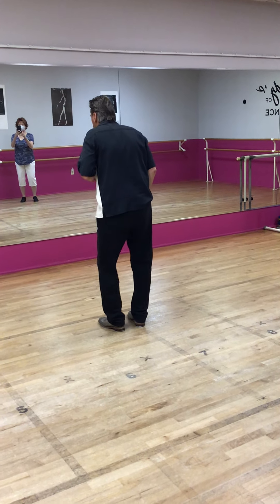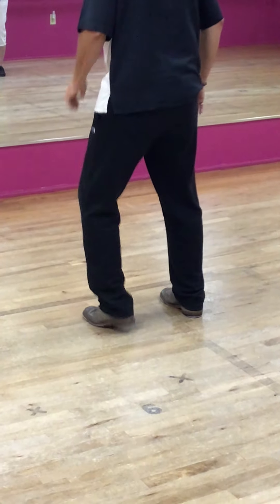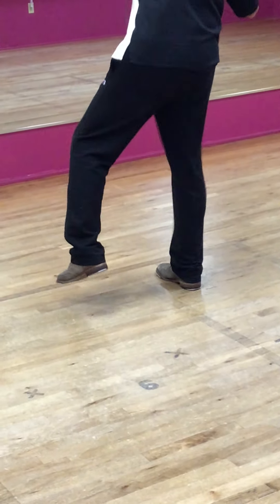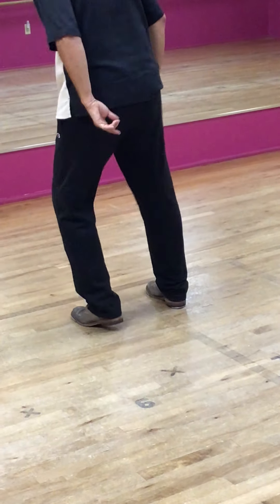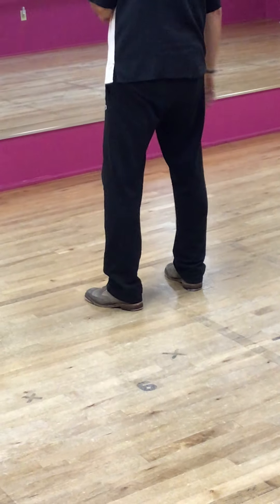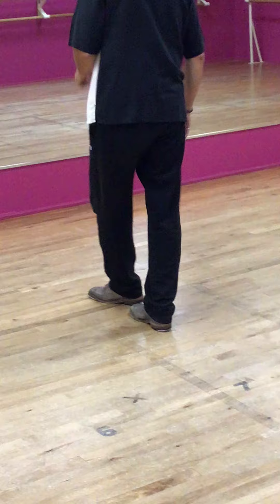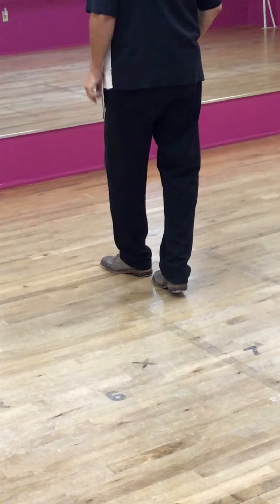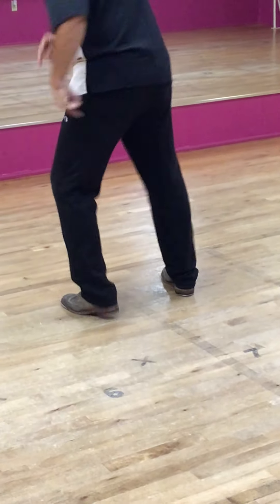Press Cramp roll exercise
Aug 18 2021 press cramp roll